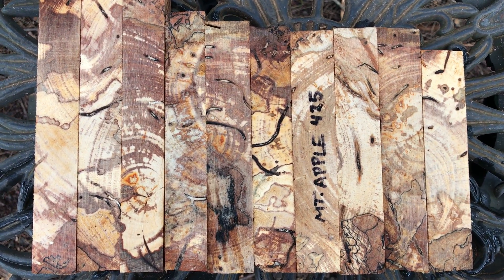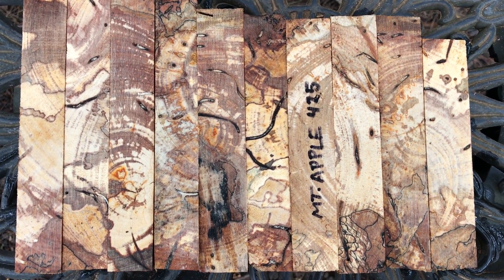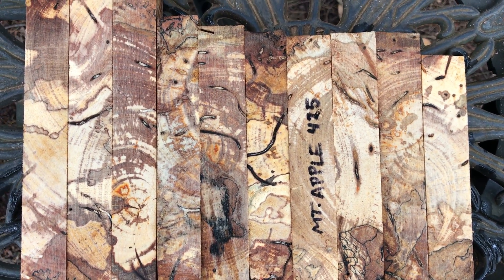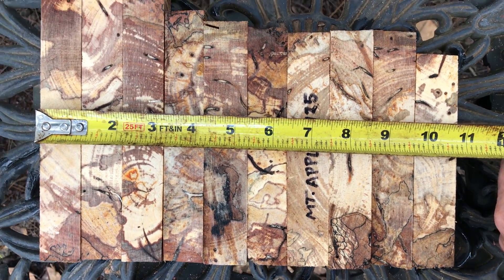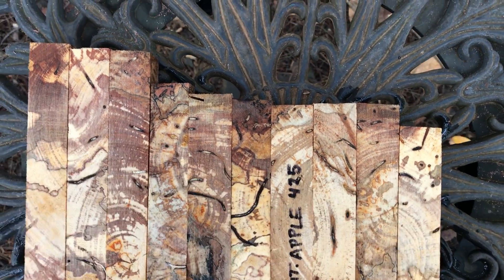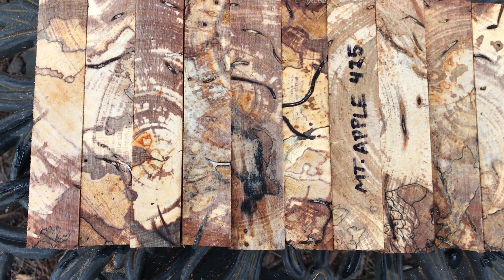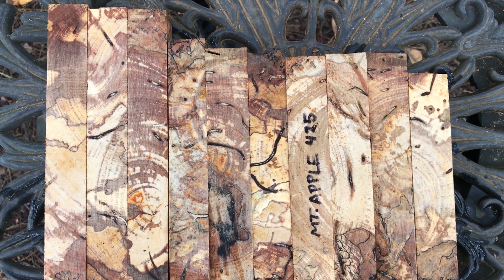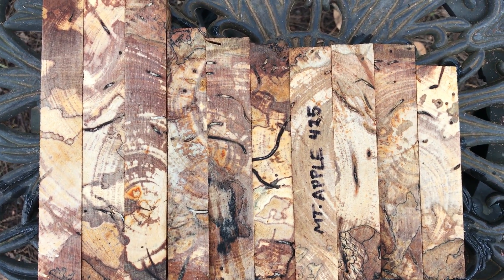Hawaiian Spalted Mountain Apple Wood Pen Blanks Joelhawaiian eBay Auction 425